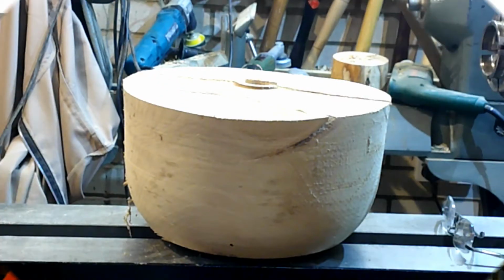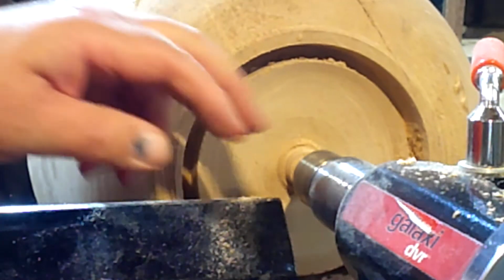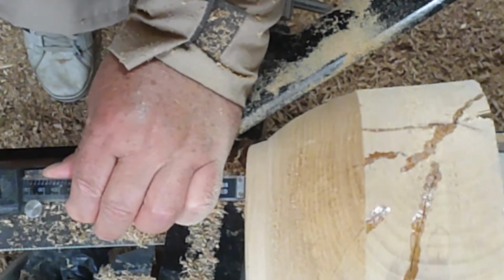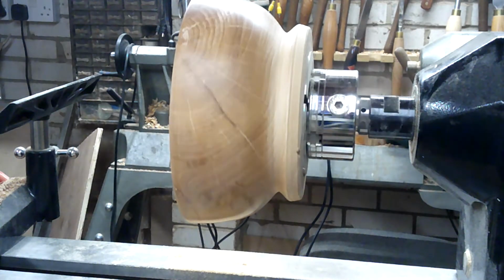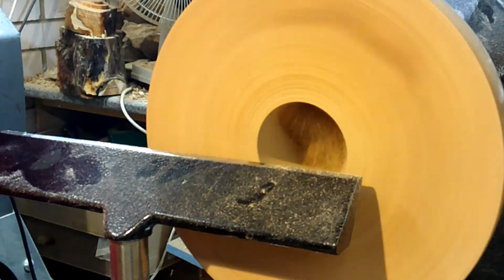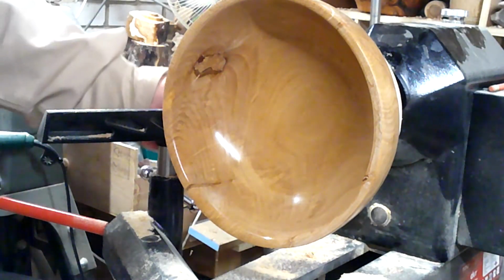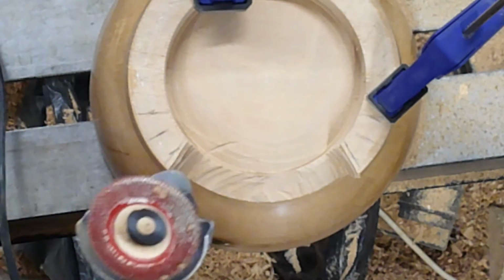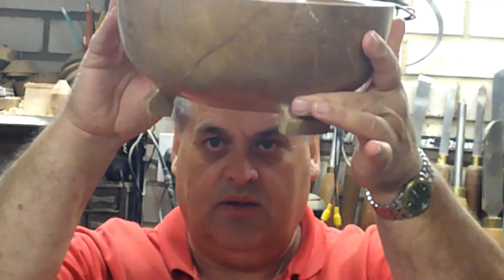Wood turning a 3 legged bowl made from Beech #35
A piece of beech i have had in my workshop for several years, made into something functional